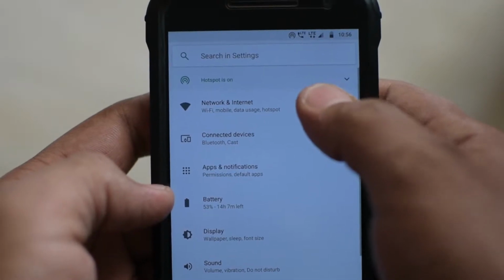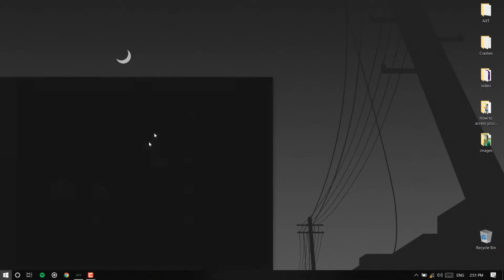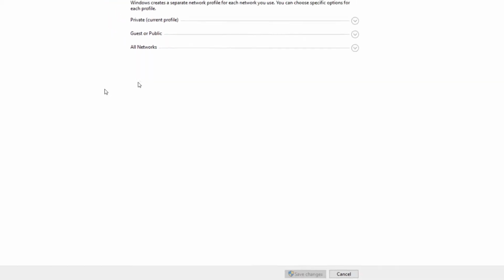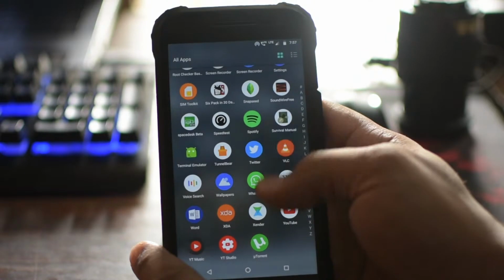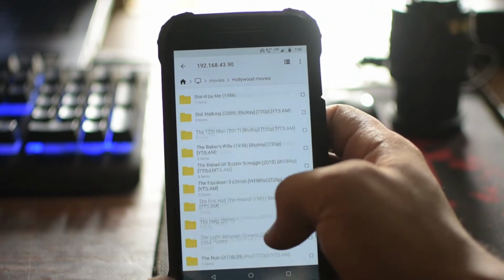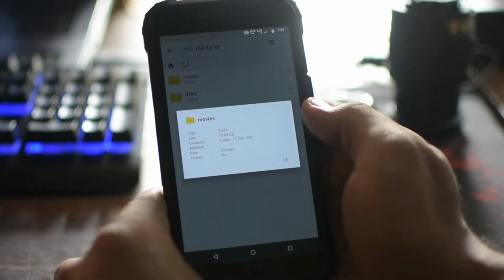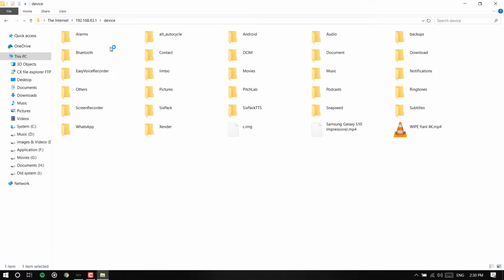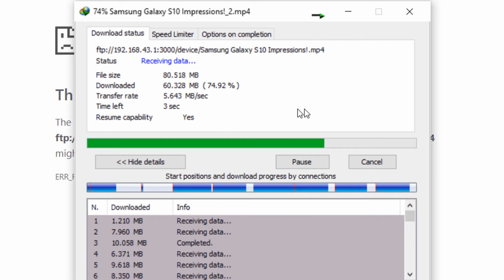How to access your computer files from phone? |WIRELESSLY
Video ON the GO! #3

Music:  LAKEY INSPIRED - Chill Day | Joakim Karud - Dreams